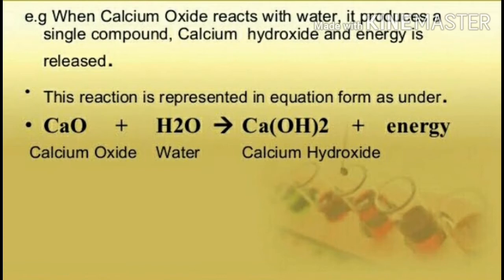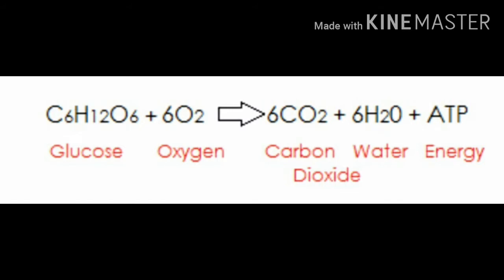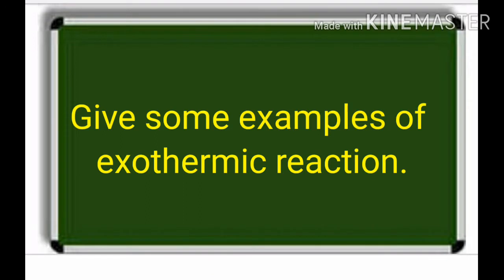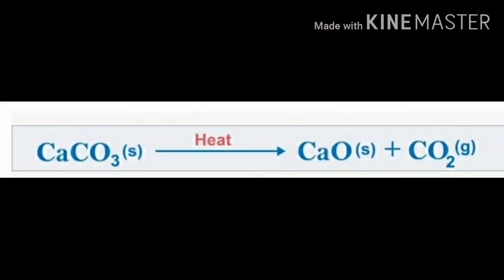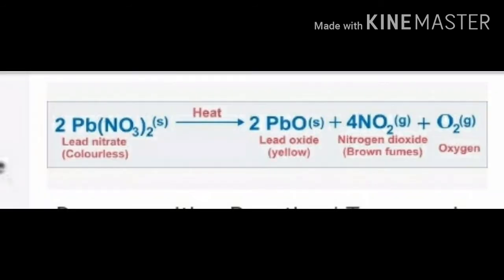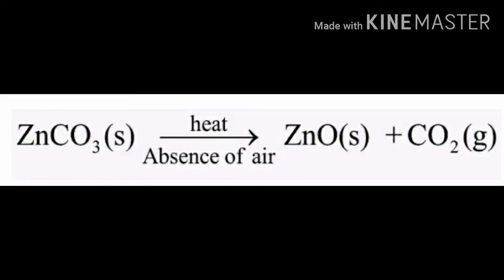Exothermic And Endothermic Reaction.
Science
std- 7 and 10
This video will help to make notes and quick revision.